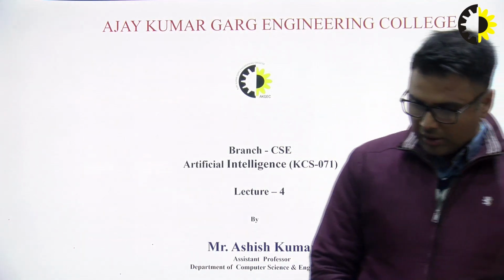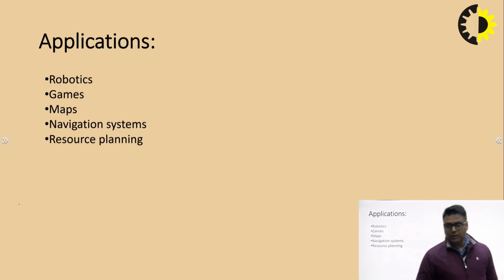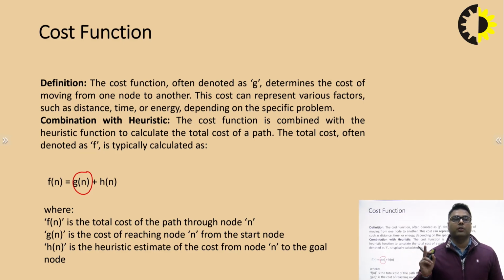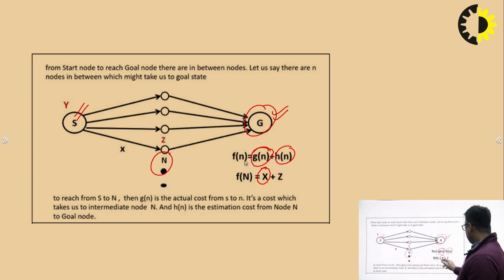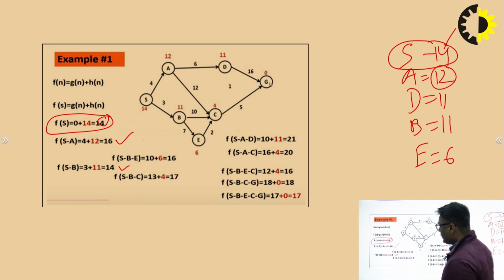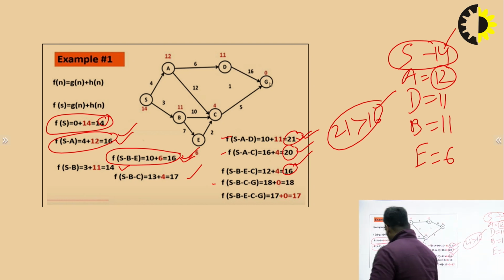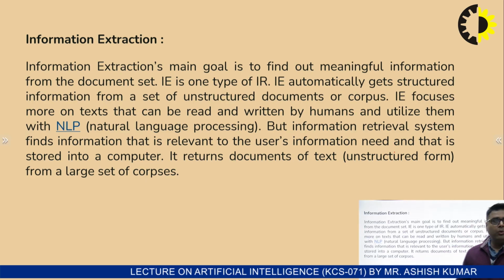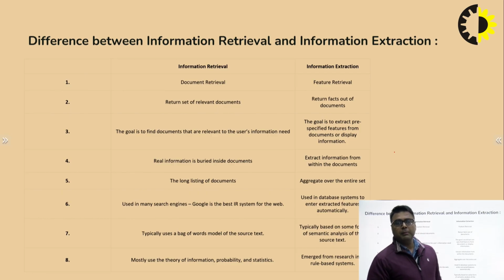A SEARCH ALGORITHM | ARTIFICIAL INTELLIGENCE | LECTURE 04 BY MR ASHISH KUMAR | AKGEC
Dear All,
Please find the links to all five units for ARTIFICIAL INTELLIGENCE below: